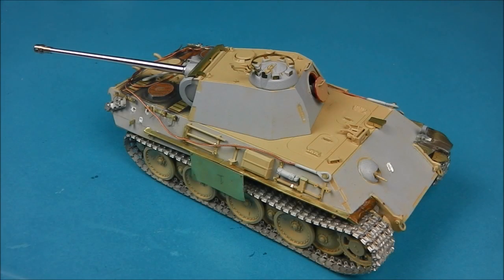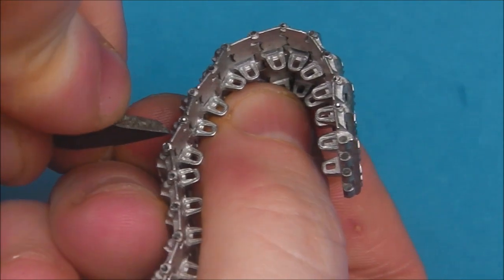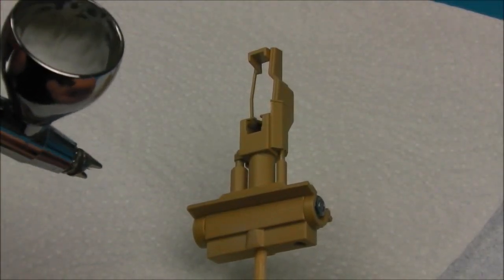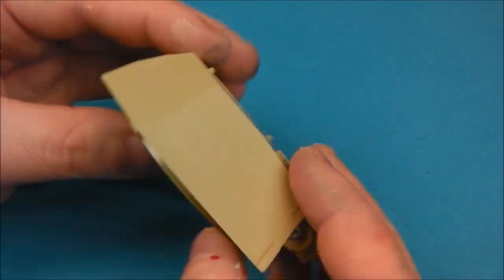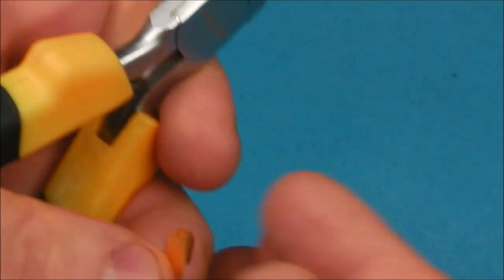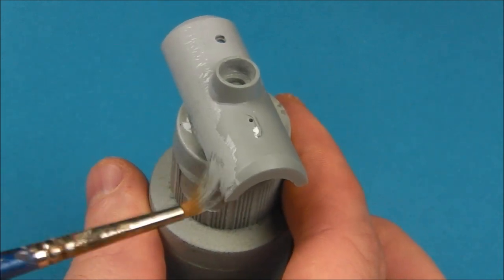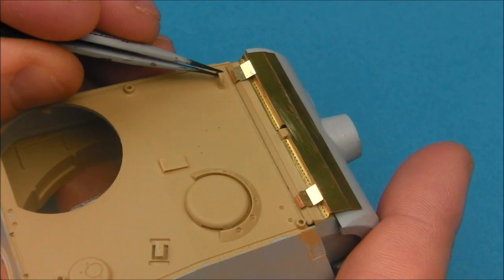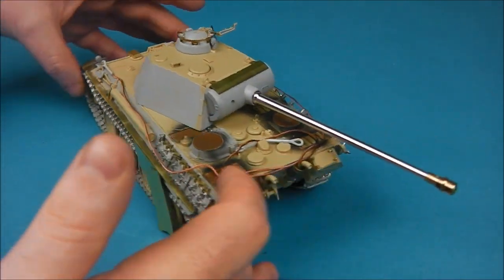Tamiya 1/35 Panther G Late: Panther 126 Diorama build Part 4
In Part 4 of my Panther 126 diorama project we finish the construction process of kit. Adding plenty of aftermarket extras from Aber, Fruil Model and Eduard!

Big Thank You to Steve of Mottys Military Models for helping me out the tracks! go over and support his channel!

Consider supporting the channel for early access to my videos!

Share your work on the channels community page!